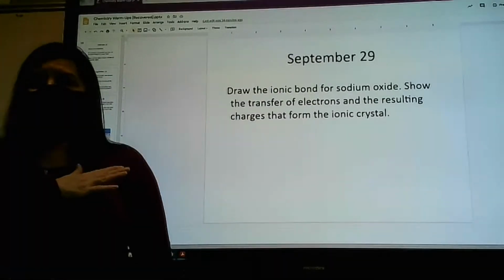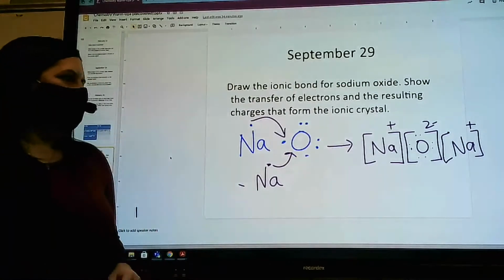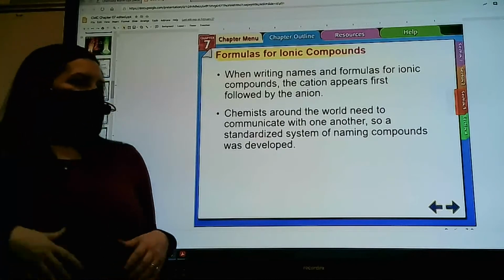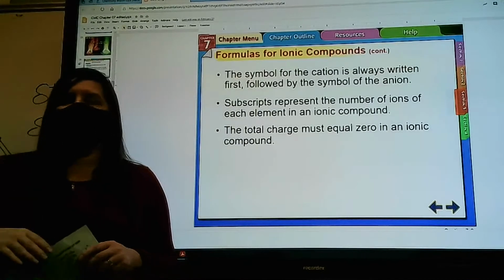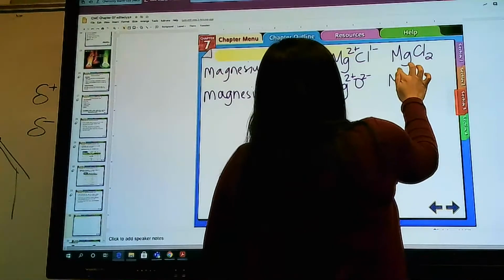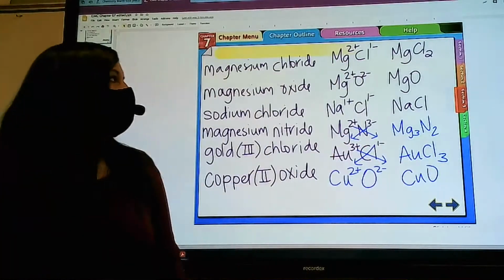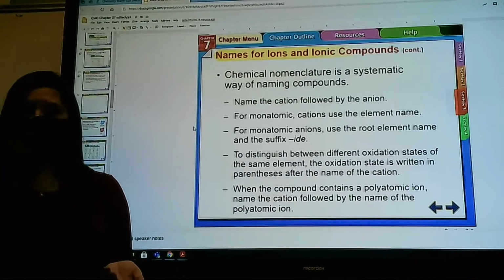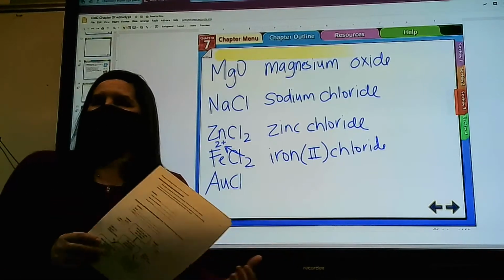Naming and Formula Writing Ionic Compounds